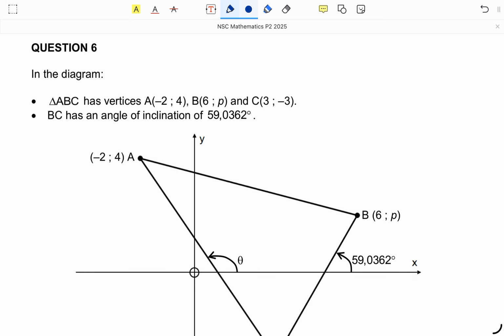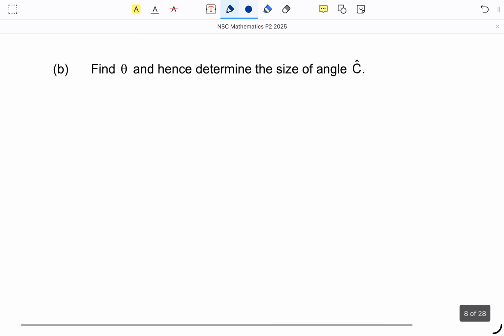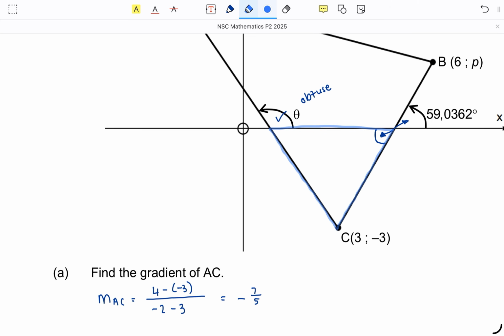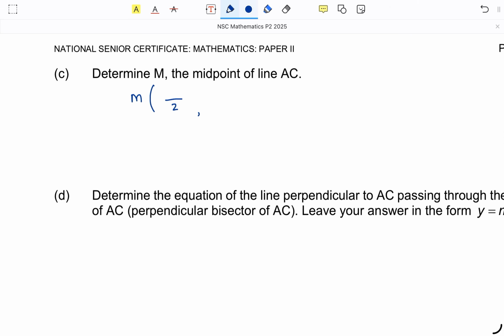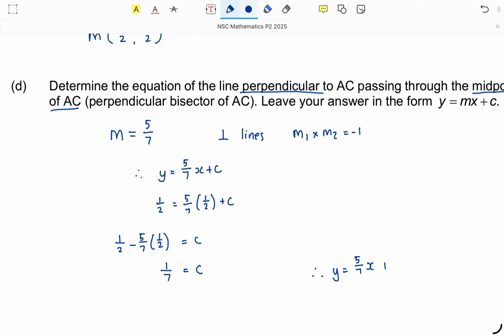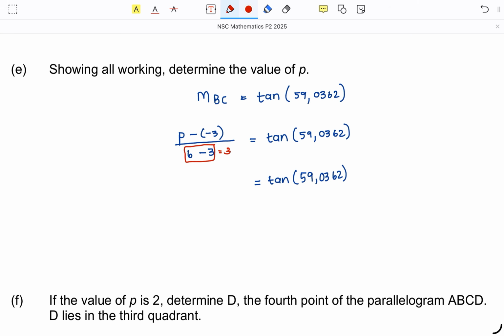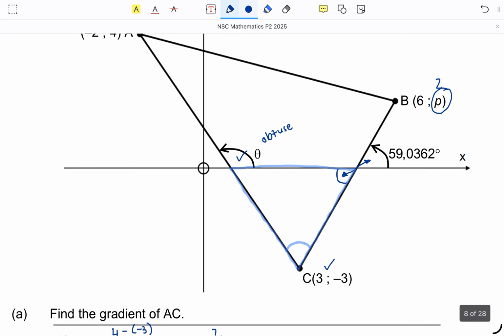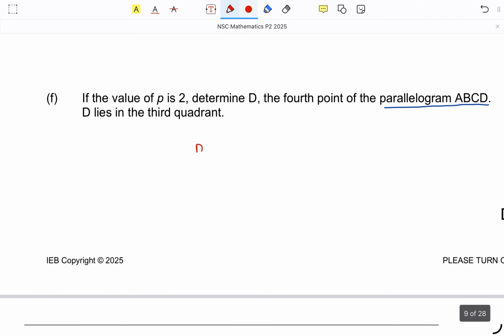Question 6 - Grade 12 Mathematics November 2025 IEB Paper 2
🎓 Grade 12 IEB Mathematics | November 2025 | Paper 2 Question 6 | Analytical Geometry 🇿🇦

Analytical Geometry is one of the most important sections in Paper 2 and combines algebra and geometry to solve problems on the Cartesian plane! 📐📚

In this video, I explain Question 6 of the Grade 12 IEB November 2025 Mathematics Paper 2 step-by-step in English.

✅ Analytical Geometry
✅ Gradients
✅ Midpoints
✅ Angles of Inclination
✅ Equations of Straight Lines
✅ Perpendicular Bisectors
✅ Exam Strategies

💡 Ideal for:
✔ Grade 12 IEB students
✔ Matric learners preparing for the final examination
✔ Students who struggle with Analytical Geometry
✔ English-speaking Mathematics students

📚 In this video you will learn:
• How to calculate gradients correctly
• How to determine the midpoint of a line segment
• How to find angles of inclination
• How to determine equations of straight lines
• How to calculate the equation of a perpendicular bisector

Which part of Analytical Geometry do you find most challenging – gradients, midpoints, angles of inclination, or perpendicular bisectors?

📢 SHARE with other matric students preparing for the  exam!